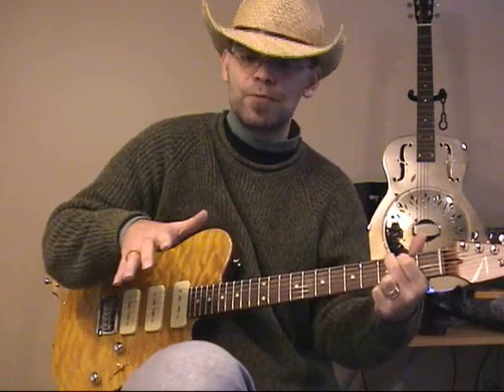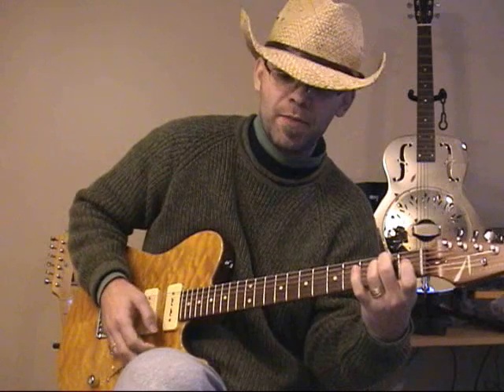ThreeChordGuitar.com: how to play Night Rider's Lament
ThreeChordGuitar.com: how to play Night Rider's Lament  (Chris Ledoux)

Chord by chord, including strumming pattern!

Gear used for this lesson: Anderson Cobra, Dr Z Carmen Ghia & Holy Grail reverb... and one straw hat.